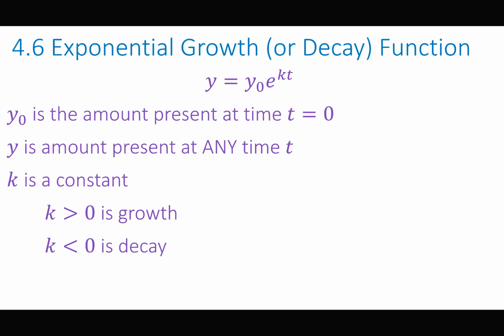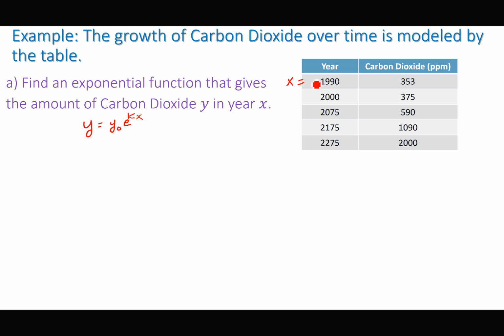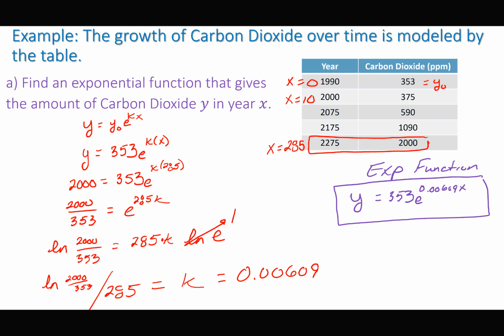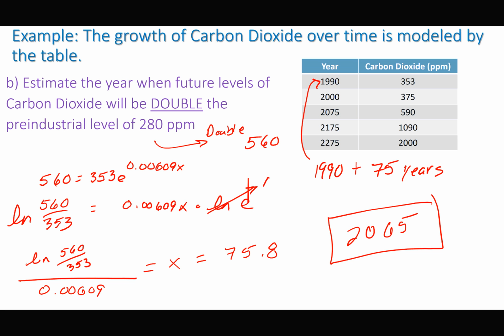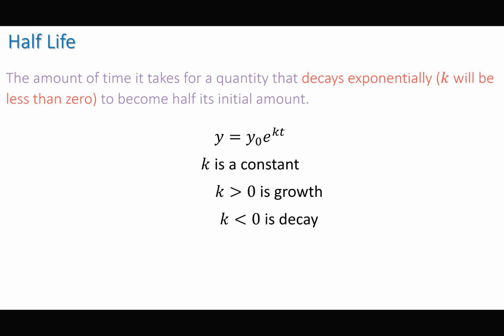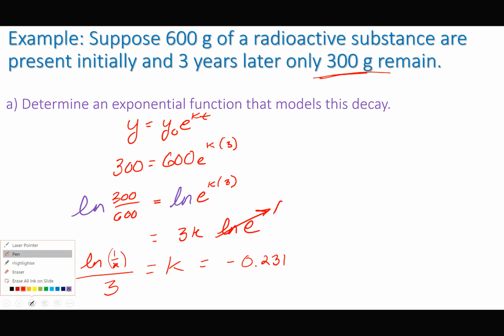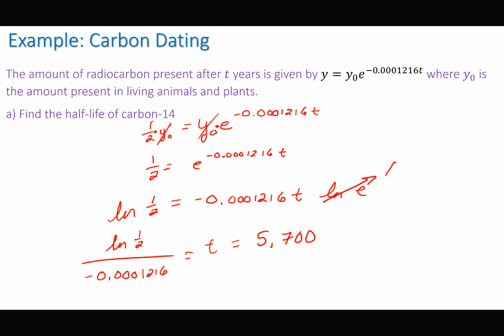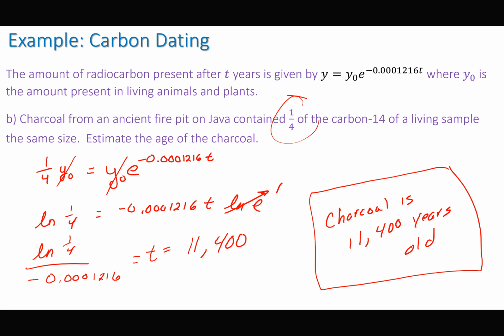4 6 Exponential Growth and Decay